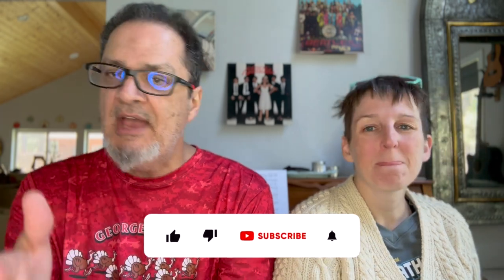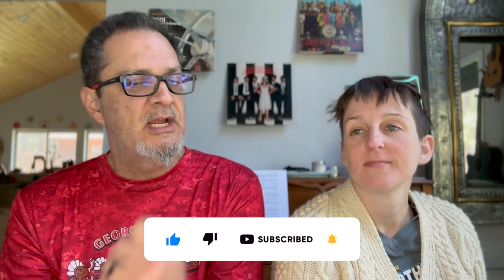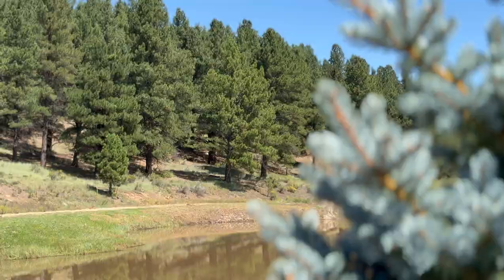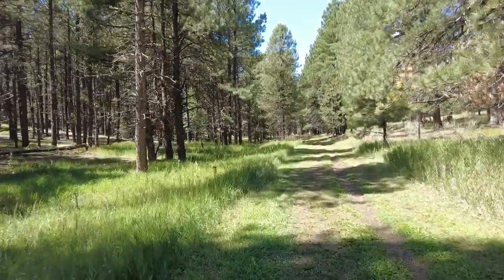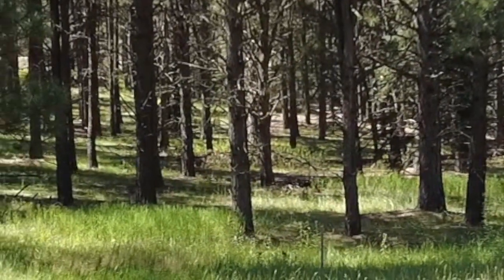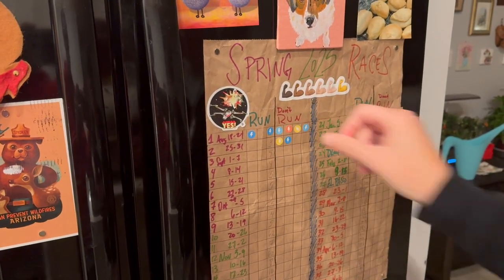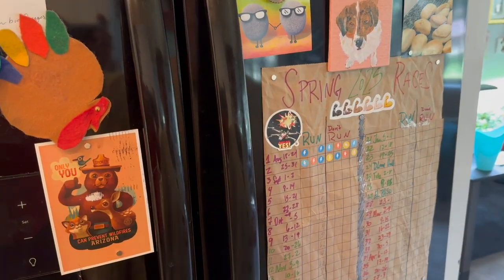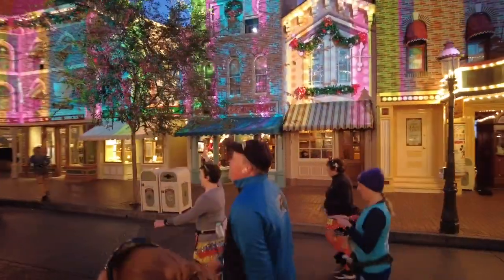Marathon Training 2025 Week 2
We're training for the 2025 Disneyland Half Marathon, El Paso Marathon, and Calgary Marathon, all lined up for Spring 2025.

Marathon Training Week 2 Recap:
We did everything we set out to do training-wise this week, so we're calling week 2 a total success.